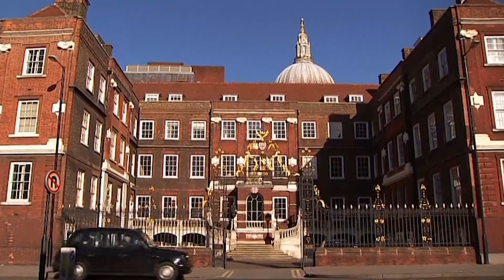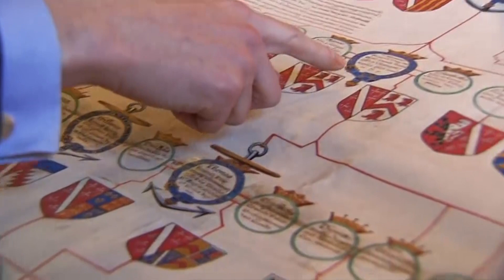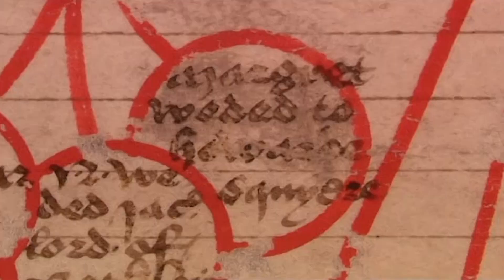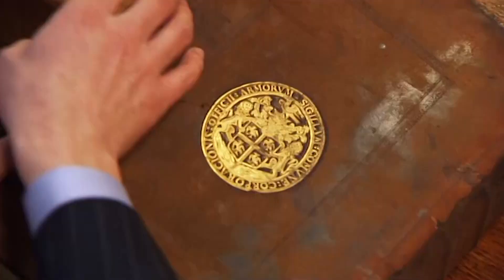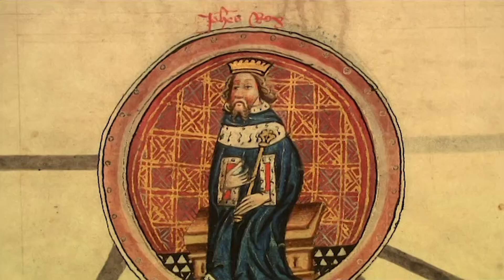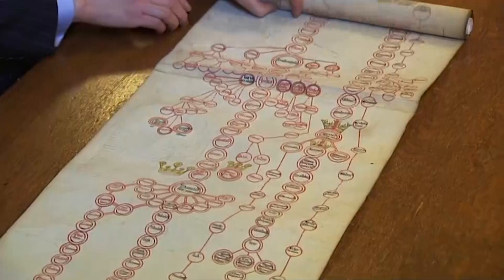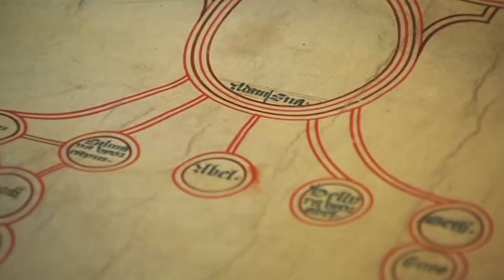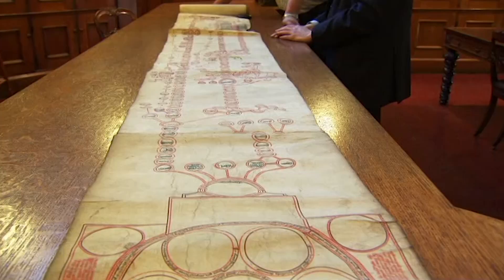Matthew Pinsent Related To Adam & Eve?! | Who Do You Think You Are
Matthew Pinsent visits the College of Arms and traces his lineage back to the very start. A beautiful medieval roll, created at a time when kings claimed to have the divine right to govern, purports to shows the relationship of British monarchy to Jesus, King David, Adam and Eve and even GOD!

Olympic rowing champion Matthew Pinsent knows that his parents' families were greatly affected by WWI; two of his grandfather's brothers were killed, as well as his grandmother's only brother. In China, he discovers his maternal great-grandfather's connection with a trading company. Back in the UK, he finds a link to influential aristocrats, and is able to trace his maternal line back to some of the biggest characters in British history.

📺 All episodes of Who Do You Think You Are are now available on iPlayer

In each episode one of Britain's best-loved celebrities traces their family tree to reveal the surprising, extraordinary and often moving stories of their ancestors.

We publish new videos twice a week with the most memorable moments from the show.